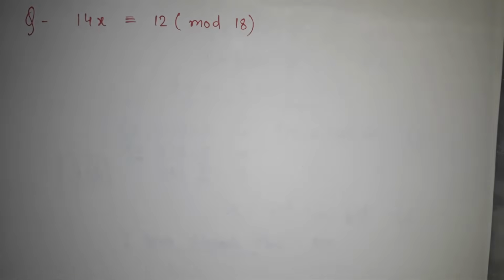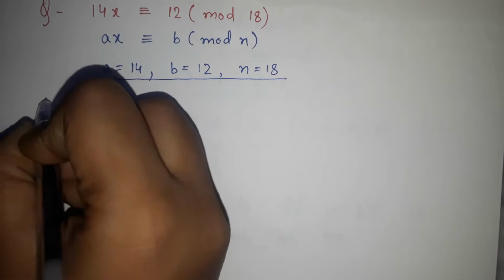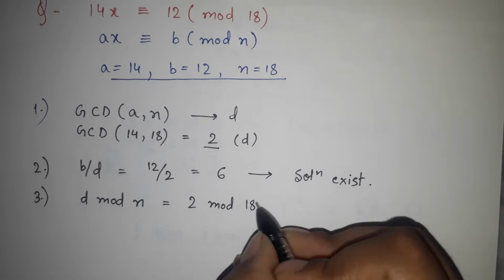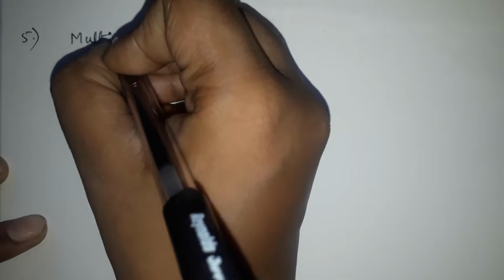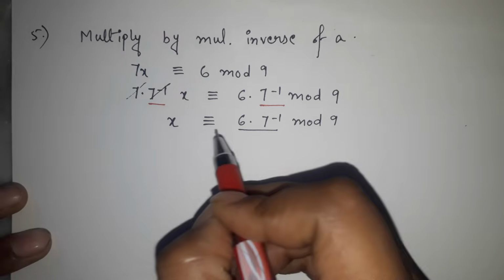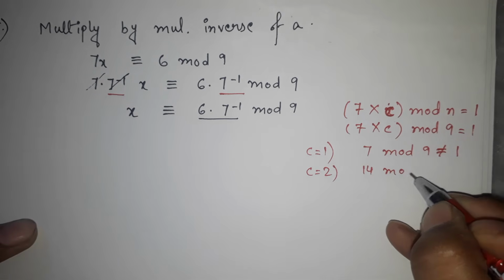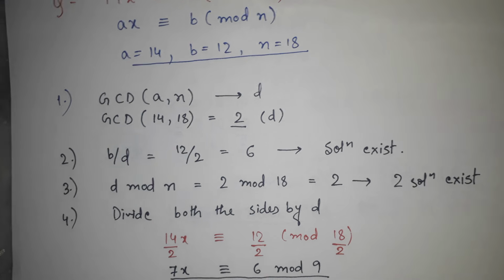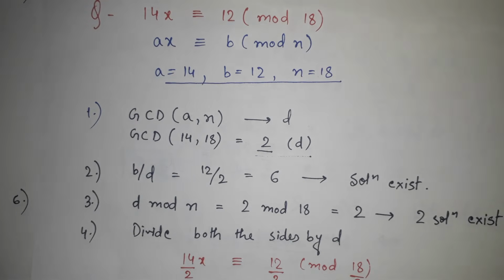Linear congruence example 2 | Number theory | Finding solution of x | Fully Solved Example Solution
Linear congruence example in number theory is fully explained here with the question of finding the solution of x. In this video of CSE concepts with Parinita Hajra, we'll see how to find the value of x from the given linear congruence equation.

linear congruences in number theory
congruence modulo
solving linear congruences
congruence
linear congruences
congruences number theory
solving congruence equations
how to solve linear congruence equations
solve linear congruence
solution of linear congruence
linear congruence in discrete mathematics
congruences
অনুসমতা সমাধান
solve the congruence 4x=5(mod 9)
linear congruence problems with solutions
linear congruence modulo
congruent modulo
congruence relation
linear congruence in number theory
congruence equations
modular arithmetic
congruence in number theory
find one solution of 5x ≡ 7 (mod 4).
solving congruences
linear congruence in cryptography
how to solve linear congruence
modulo congruence
congruence modulo n
system of linear congruences
find solutions that fully
congruence modulo relation
congruence number theory
to find solutions that fully
congruence equation
congruence in discrete mathematics
linear congruence and chinese remainder theorem
solve congruence equations
chinese remainder theorem example
inverse modulo
linear congruence شرح
solve the congruence
congruence discrete mathematics
linear congruential generator
অনুসমতা
linear congruence in msf
linear diophantine equation in number theory
modular linear equation
solve the linear congruence 5x≡3(mod 11)
congruence modulo problems and solutions
linear congruence malayalam
18x=30(mod 42)
solve the congruence equation 1092x ≡ 213 (mod 2295)
system of linear congruence in number theory
mod
modulo
solve the congruence 15x≡ 12 (mod 21)
quadratic congruence
solve the linear congruence
system of congruence
chinese remainder theorem in number theory
how to find mod
linear congruence in network security
linear congruences in number theory in telugu
modulo arithmetic
solution of congruence
solve the congruence 15x=12(mod21)
system of linear congruence in msf
2 number x
congruence bsc 1st year
to find the solutions of
what are the solutions of the linear congruence 3x ≡ 4 (mod 7)
a ≡ 8 (mod 43) and 62 ≤ a ≤ 104
find the index of 5 mod 13
finding x
number theory bsc 3rd year
find all the solutions of 2076x = 3076 (mod 1076).
linear congruence solution
mod 9
modular
number theory msc mathematics
theory of congruences number theory
theory of numbers
অনুসমতার সমাধান
10x+5=7x+29
17x=9(mod 276)
8-4x/5-9x=12 solve
find all the positive solution of the equation 11x+5y=59
find integer x such that 5x≡ 4(mod 3)
give an example of pseudoprime to the base 2 and 5 respectively
how to find modulo
quadratic residue number theory
school discrete number theory 6
solve 8x=1(mod 11)
solve the congruence 15x=12(mod36)